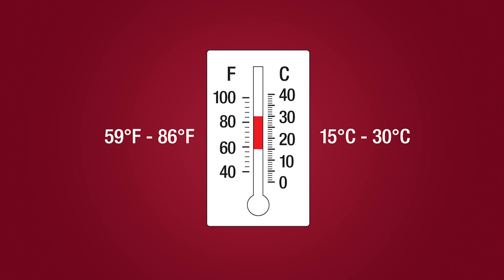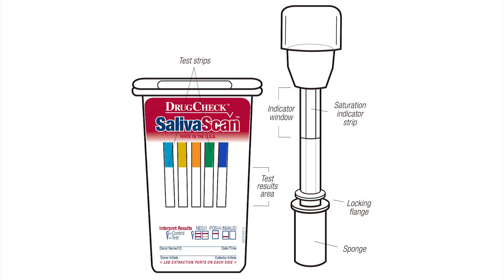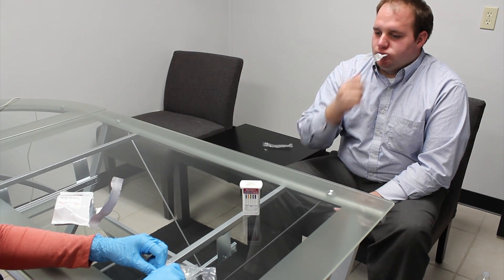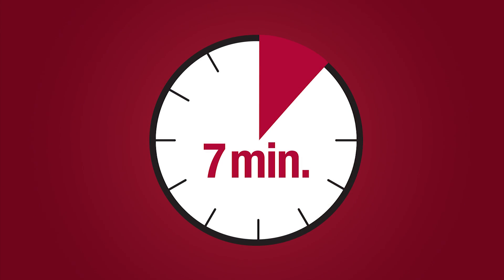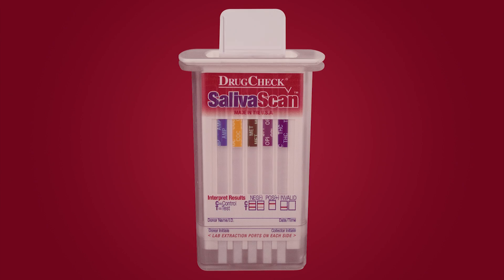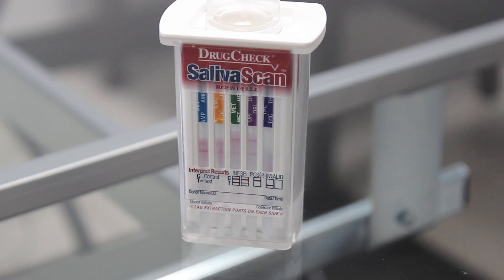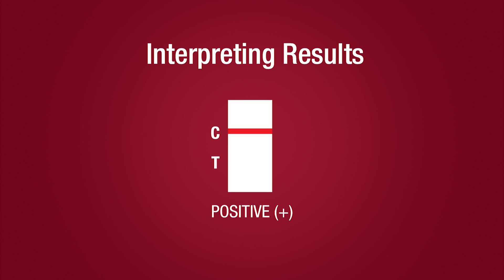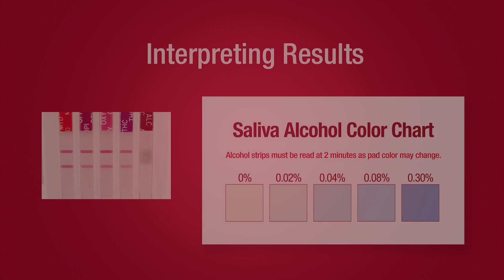DrugCheck SalivaScan Procedure Video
Collect sufficient sample the first time with the innovative DrugCheck® SalivaScan™ Oral Fluid Drug Test (Patented), including the first sponge saturation indicator on the market. No more throwing away devices due to inadequate specimen in the saliva drug test. The indicator strip in the collection swab changes color once the sponge contains enough saliva. The swab locks into the device for a tamper evident and airtight seal.

For forensic use or export only.